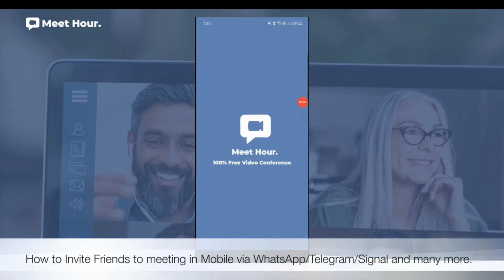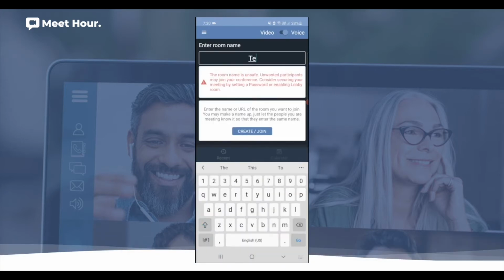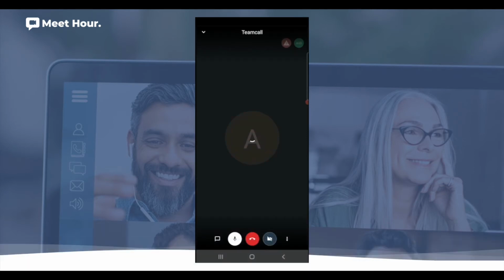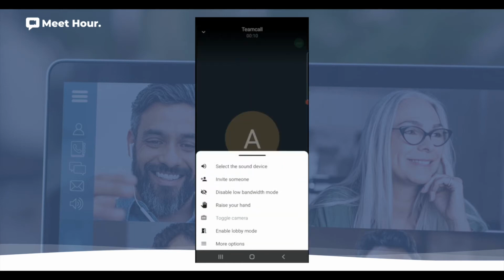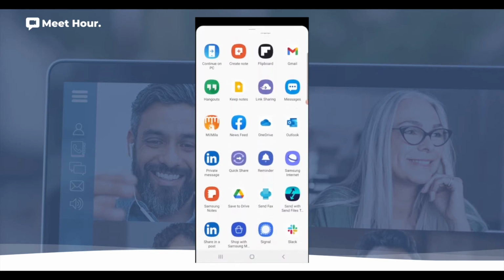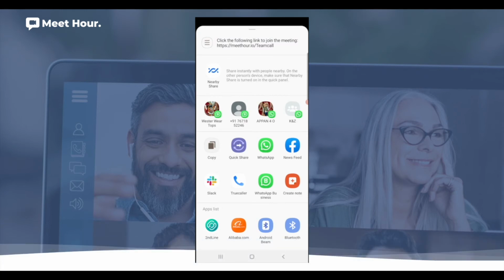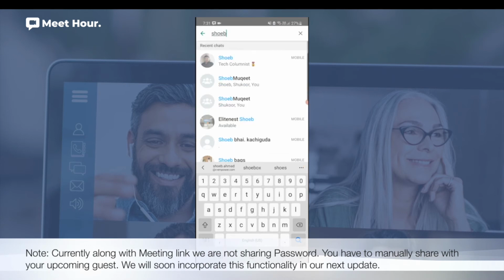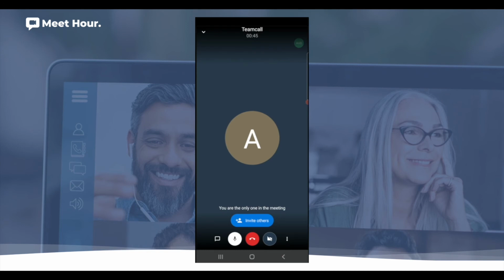(Meet Hour - Tutorial) - How to Invite Friends to Meeting in Mobile App via WhatsApp/Telegram/Signal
This is a tutorial video explaining How to Invite Friends to Meeting in Mobile App via WhatsApp/Telegram/Signal on Meet Hour